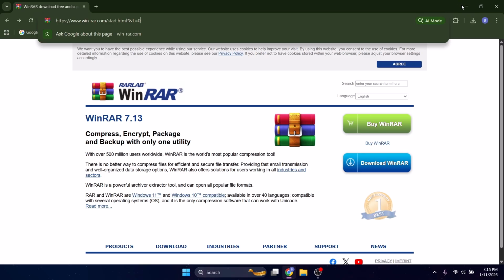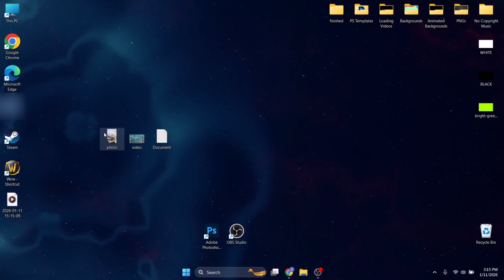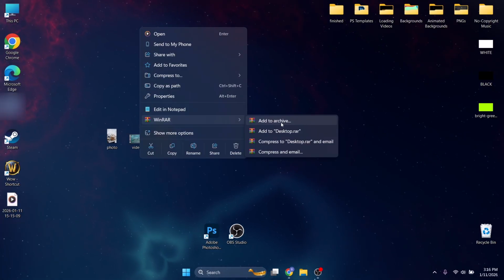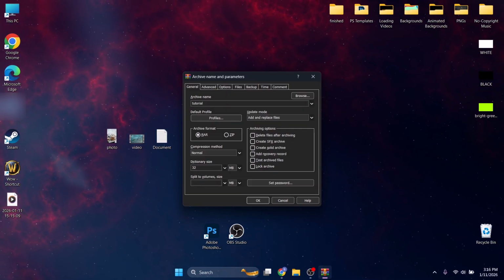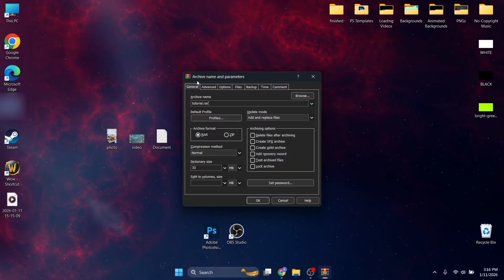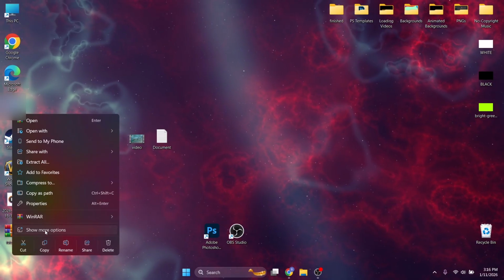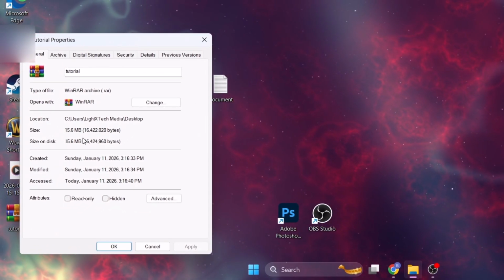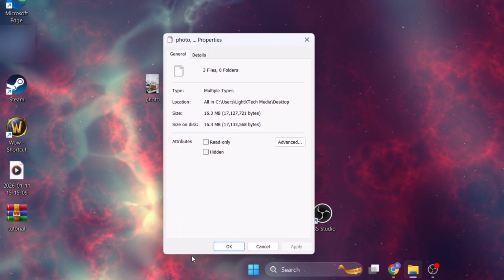How to Archive Files with WinRAR — Step-by-Step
Hey! In this tutorial, I'll show you how to archive and compress photos, videos, and documents using WinRAR on Windows 11. This guide covers the entire process, including where to purchase the software to create zip file and how to use it for effective file compression. Learning to zip files is a great way to manage your storage. I hope this helps!